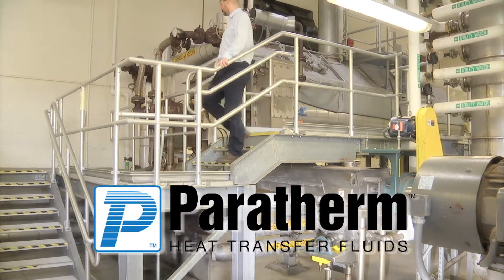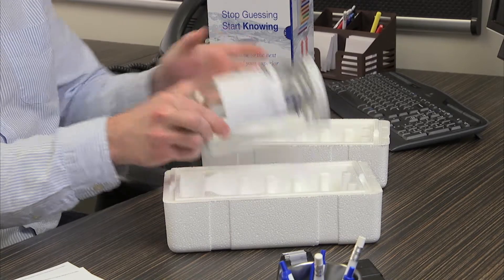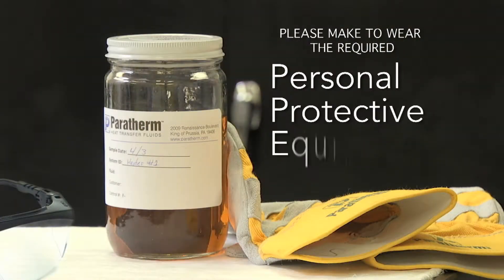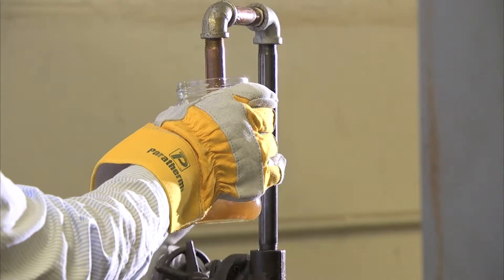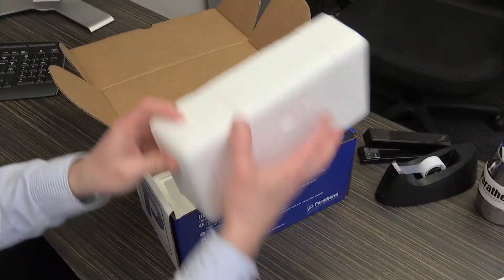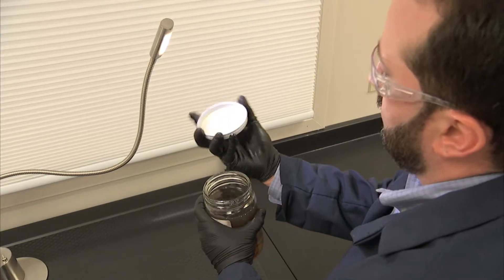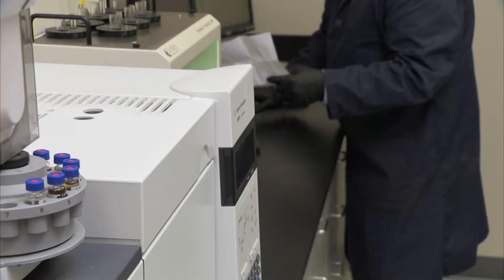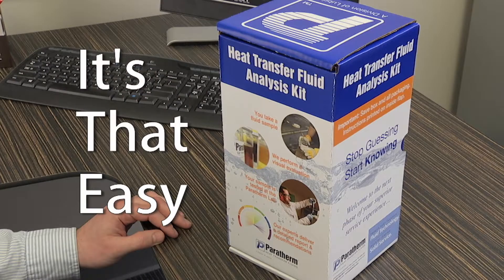How to Take a Fluid Sample: Revised 1 Minute Video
Paratherm's one minute video on how to take a fluid sample, revised and updated.